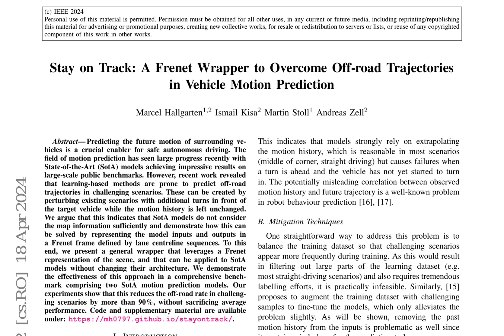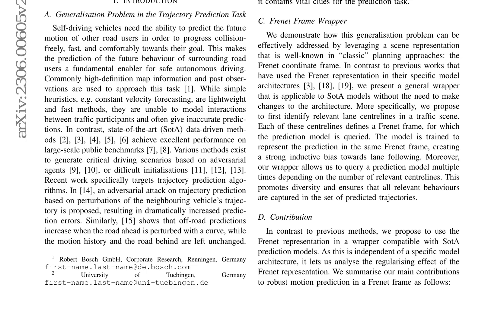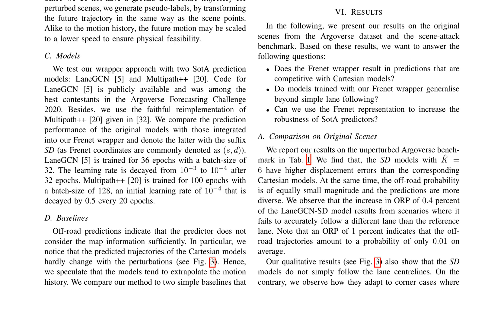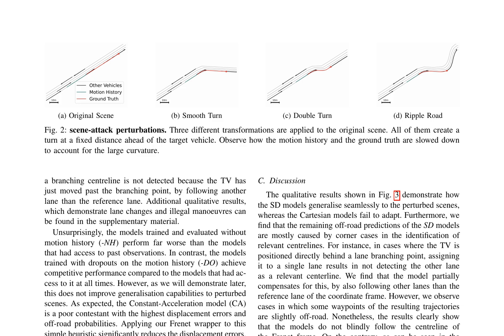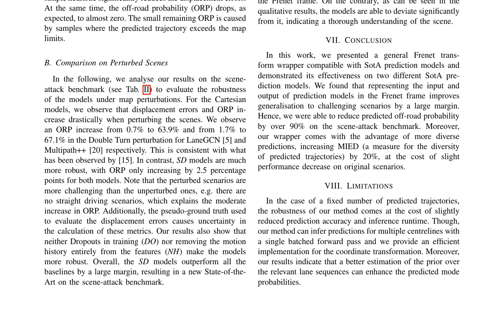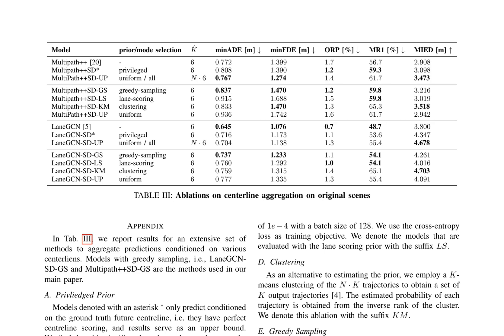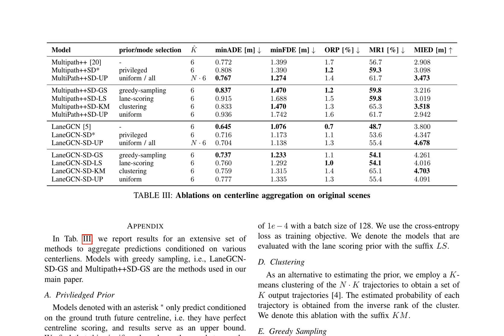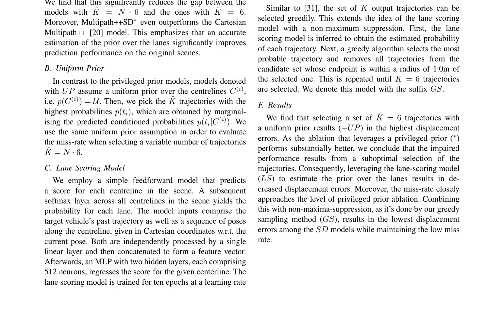Stay on Track: A Frenet Wrapper to Overcome Off-road Trajectories in Vehicle Motion Pred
Title: Stay on Track: A Frenet Wrapper to Overcome Off-road Trajectories in Vehicle Motion Prediction

Authors: Marcel Hallgarten, Ismail Kisa, Martin Stoll, Andreas Zell

Abstract:
Predicting the future motion of observed vehicles is a crucial enabler for safe autonomous driving. The field of motion prediction has seen large progress recently with state-of-the-Art (sotA) models achieving impressive results on large-scale public benchmarks. However, recent work revealed that learning-based methods are prone to predict off-road trajectories in challenging scenarios. These can be created by perturbing existing scenarios with additional turns in front of the target vehicle while the motion history is left unchanged. We argue that this indicates that SotA models do not consider the map information sufficiently and demonstrate how this can be solved by representing model inputs and outputs in a Frenet frame defined by lane centreline sequences. To this end, we present a general wrapper that leverages a Frenet representation of the scene, and that can be applied to SotA models without changing their architecture. We demonstrate the effectiveness of this approach in a comprehensive benchmark using two SotA motion prediction models. Our experiments show that this reduces the off-road rate on challenging scenarios by more than 90% without sacrificing average performance.